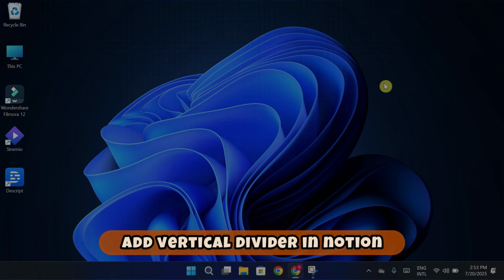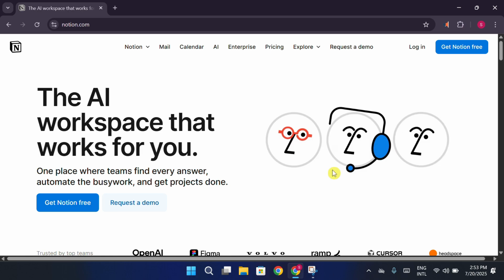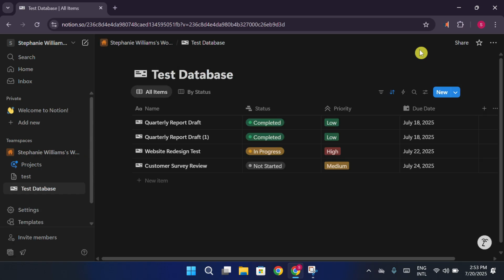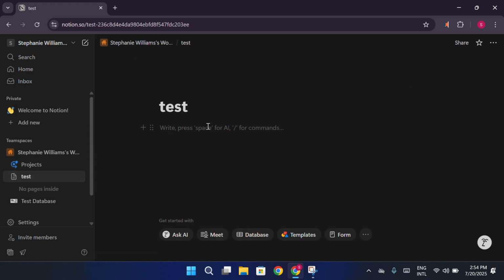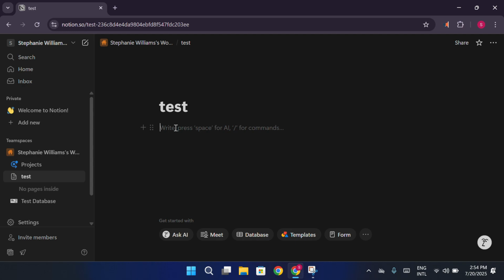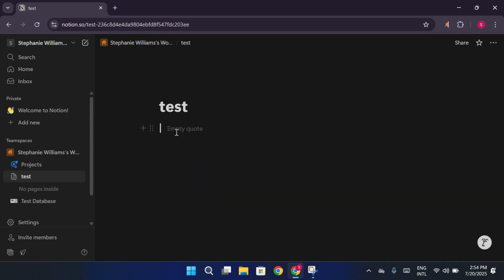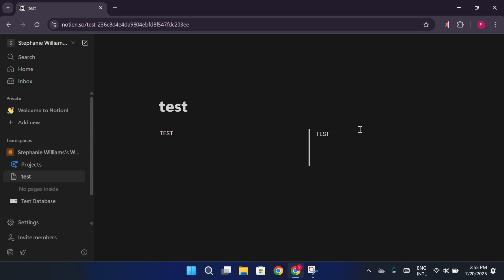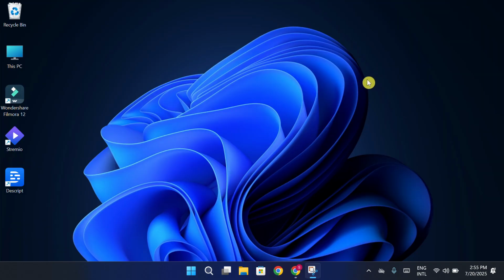How to Add a Vertical Divider in Notion – Full Guide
You’ll learn how to add vertical dividers in Notion for better page organization. This is how to use columns and spacing to create clear vertical separations.